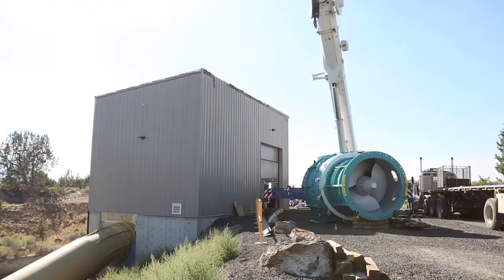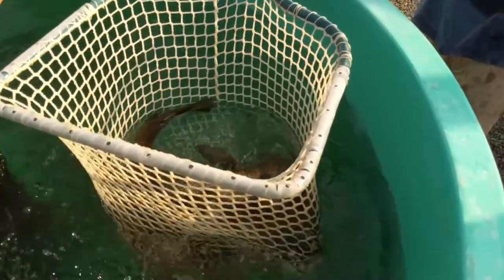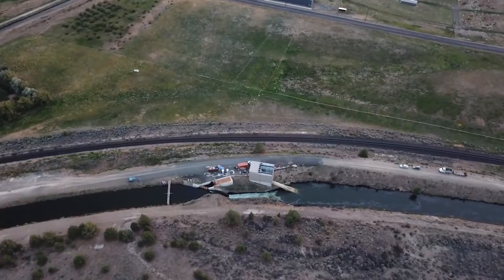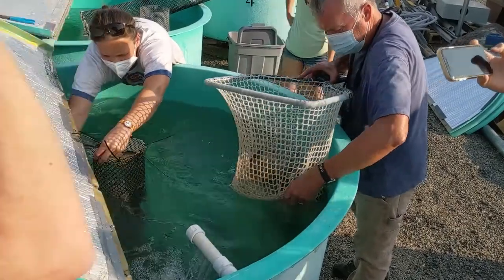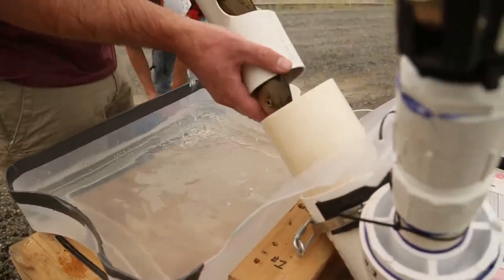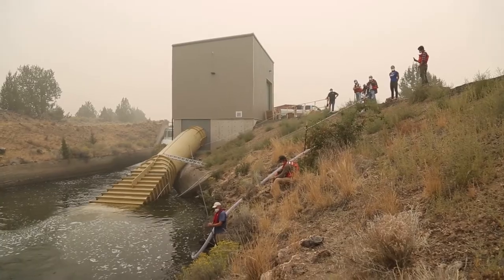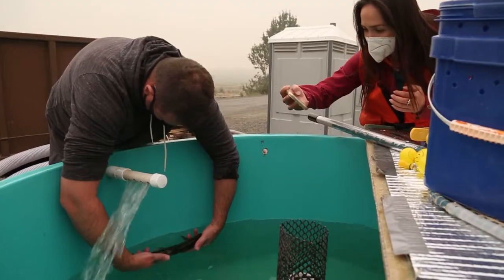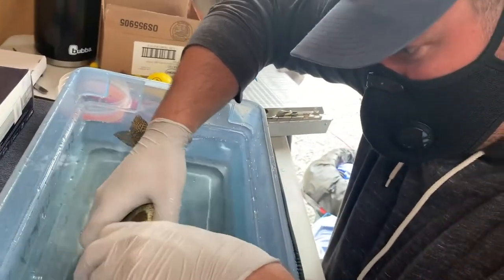Rainbow Trout Fish Passage Testing | PNNL Natel Study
How do we know that the FishSafe™ Restoration Hydro Turbine (RHT) is safe for downstream fish passage? Besides CFD modeling, we conduct many real-life tests with real-life fish! Here's an overview of fish passage tests Natel Energy engineers conducted with Pacific Northwest National Laboratory (@PNNL) fish biologists in the fall of 2020. This test was conducted at the Monroe hydropower plant Natel owns and operates in Culver, Oregon.

*Turbine:* 1.9 meter diameter RHT at 5 m head, 130 rpm
*Quantity of fish:* 60 treatment, 59 control releases
*Species:* Rainbow trout, 200-400 mm length
*Results:* 100% immediate and 48-hr survival of turbine-passed fish

Read more about Natel's fish passage testing and check out our peer-reviewed papers

*Video filming and edit:* Andy Baumgartner
*Video narration:* Sterling Watson